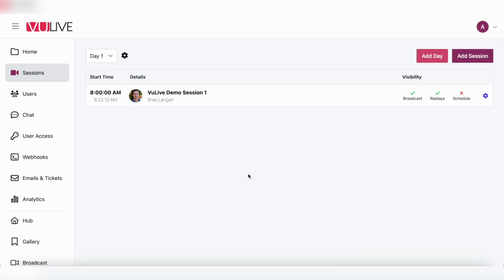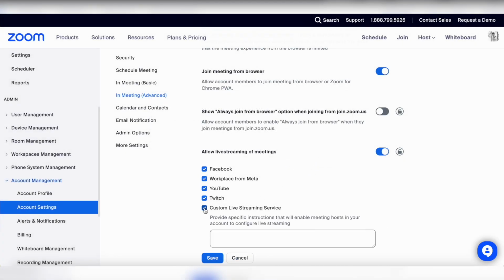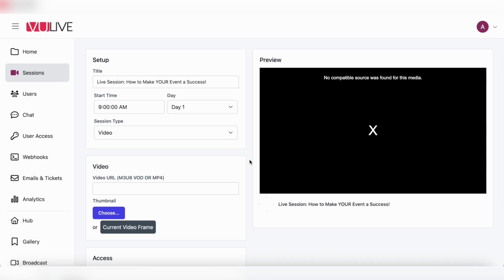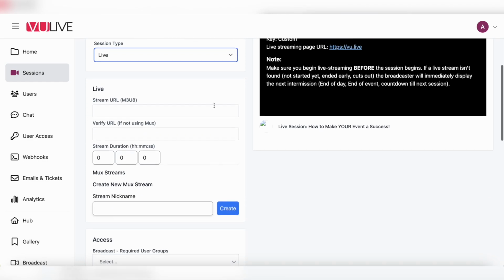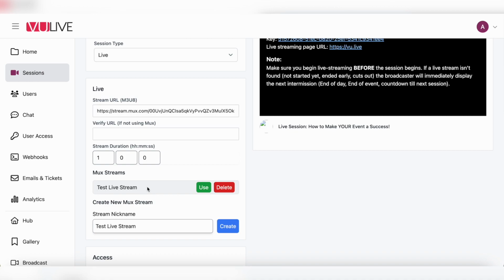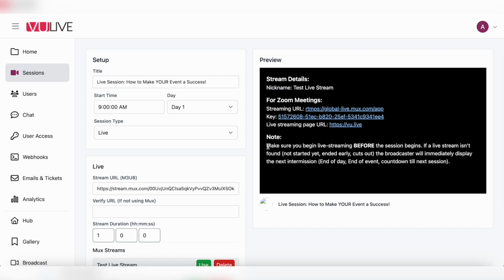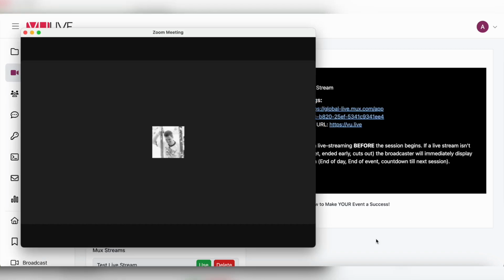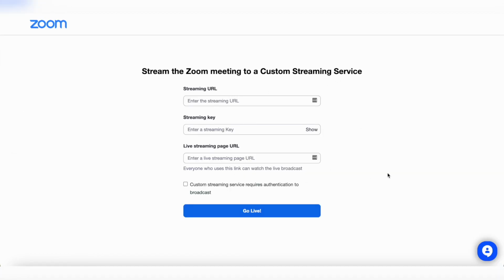How to Broadcast LIVE in VuLive via Zoom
In this video, we demonstrate the procedure to seamlessly integrate and broadcast your event live using Zoom on the VuLive platform. This tutorial simplifies the process, ensuring you're well-equipped to deliver a smooth and professional live broadcast experience for your attendees.

Contents of this walkthrough:

00:00 - Intro
00:08 - Configuring Your Zoom Account Livestream Settings
01:02 - Adding a Live Session
02:00 - Adjusting the Live Session Settings
02:50 - Important Notes about Live Streaming in VuLive #1
04:17 - Setting up Your Event Live Stream Zoom Room
05:41 - Important Notes about Live Streaming in VuLive #2
06:21 - Live Stream Preview on Your Broadcast Page
07:02 Important Notes about Live Streaming in VuLive #3
07:43 - Outro